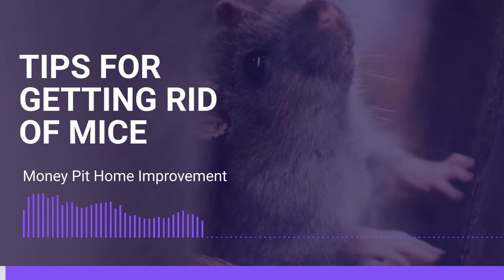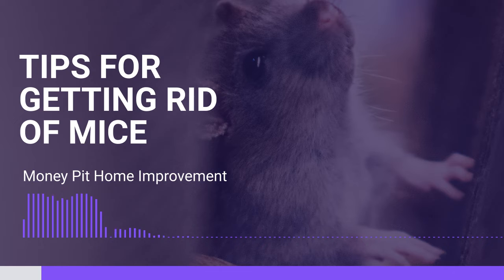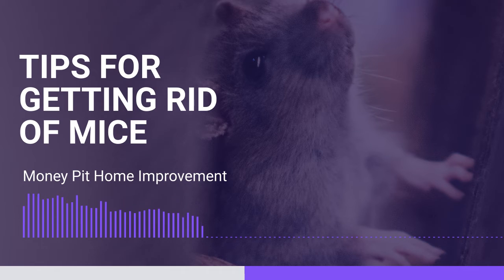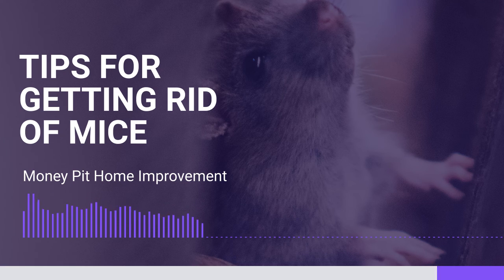Tips for Getting Rid of Mice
Listen Now On Apple Podcast▶️ In this video, the Money Pit home improvement team addresses tips & tricks to prevent mice and rodents, as well as DIY pest control solutions if they do appear.

In this video we’ll walk you through:
- How to prevent rodents by removing areas of interest and nesting areas.
- Solutions to deal with mice and rats

Timestamps:
0:00 | Identifying evidence of mice and pests behind the dishwasher and surrounding areas
0:42 | Remove mice or rat nesting areas and food particles
1:37 | Use traps, rodenticide, and foam to fill gaps where they might enter

About The Money Pit:
Tom Kraeutler & Leslie Segrete bring you Money Pit Home Improvement — a hub for all things home improvement, DIY projects, and other highlights from The Money Pit Podcast. From leaf filter reviews and how-to’s from A-Z, The Money Pit is here to serve as a coach, helper, or home improvement therapist for your home remodeling, decor, or fixer’ up projects. Save Dad the call and watch one of our helpful highlight videos to solve that next pesky issue.

Have your own home improvement question? Give us a call! Available 24/7!